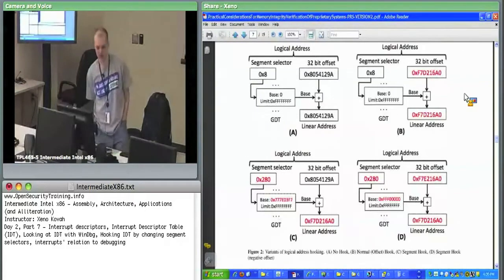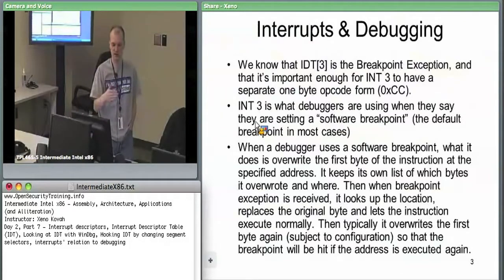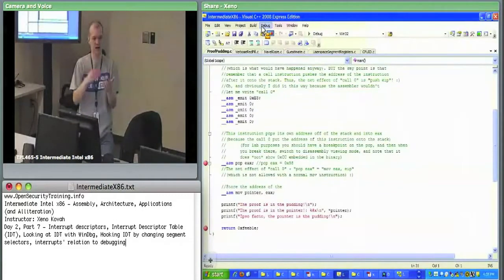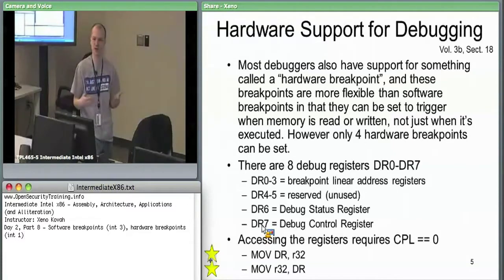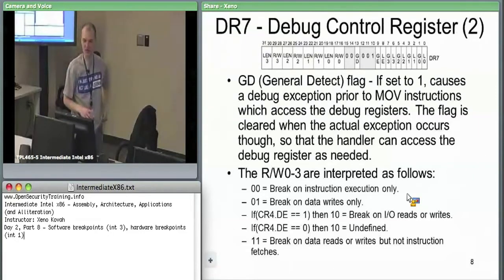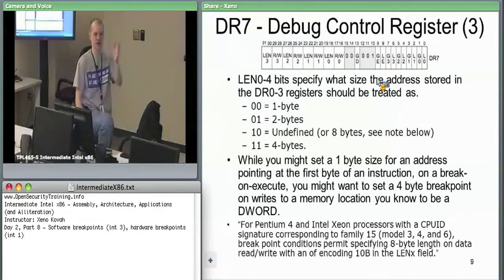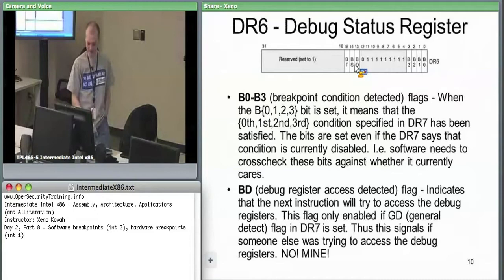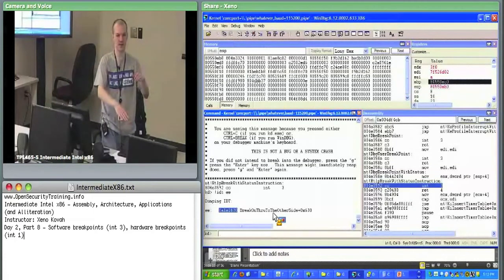OpenSecurityTraining: Intermediate Intel x86 (day 2, part 6)